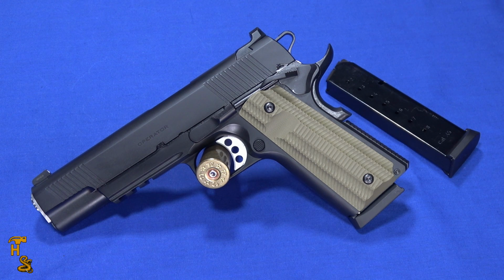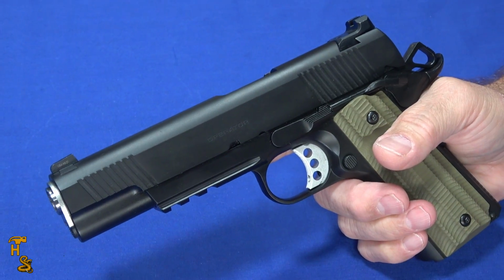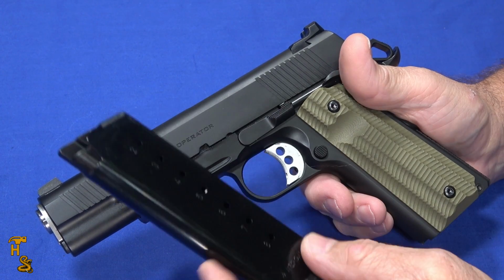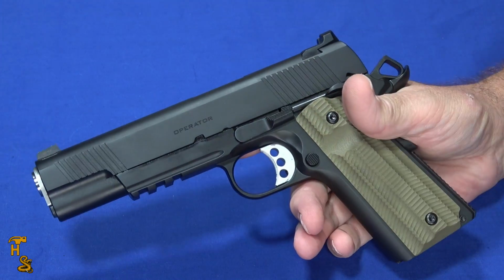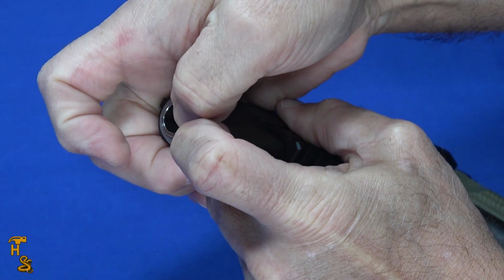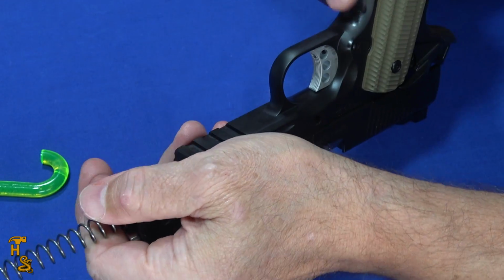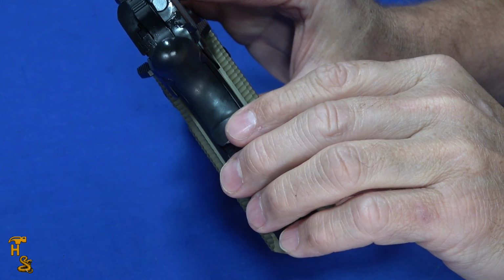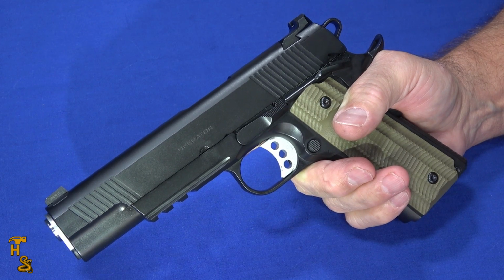Its Back! Springfield 1911 Operator 45 ACP Re-Introduced by Springfield Armory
The All Steel 45 ACP Springfield Armory Operator, which has been absent for a few years, has now been brought back!  This has a 5 inch match grade stainless steel barrel,  3 dot dovetailed sights with tritium in the front one, and VZ G10 grips.  The new patern on the backstrap reminds me of an Ed Brown a little bit.  The Operator releases today, December 20th, 2021.